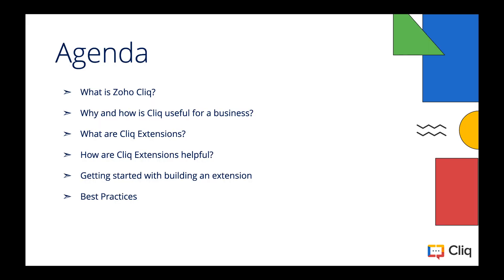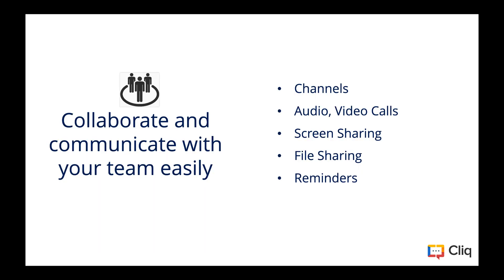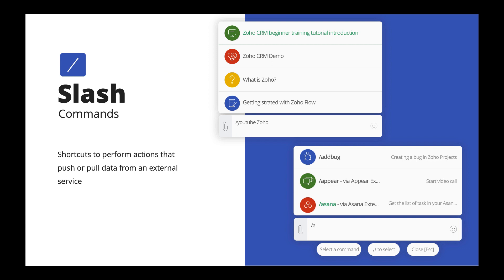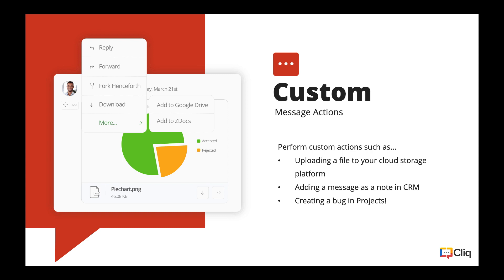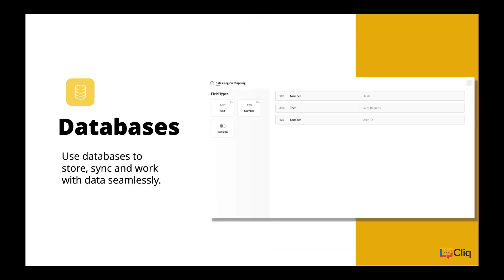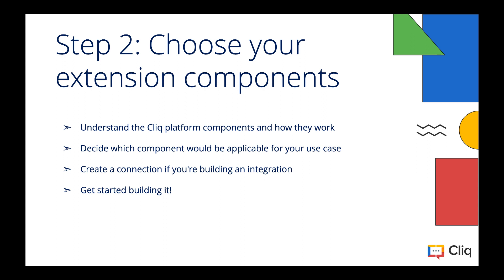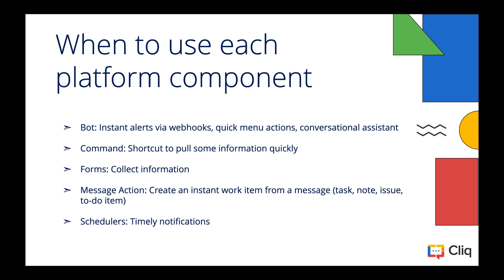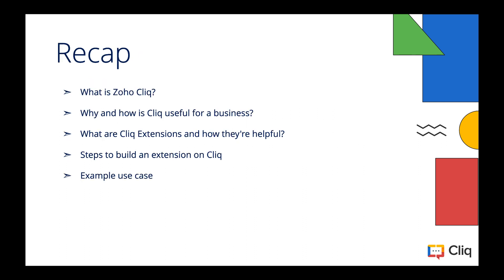Get started — Steps to build an integration on Cliq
In this first video of the webinar series, we've put together the following topics:

1. Introduction to Cliq
2. Cliq Platform Overview and Cliq's various platform components and their purpose
3. How to connect Cliq with an external service
4. Deluge Basics
5. Cliq Deluge Objects

Take a look at the resource pages for this webinar

2. Intro to Cliq Platform and its components